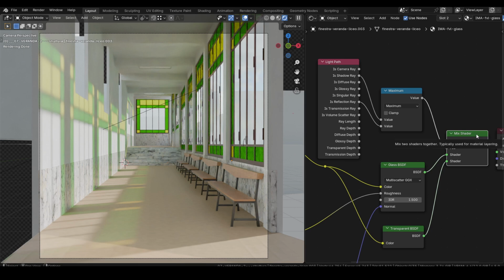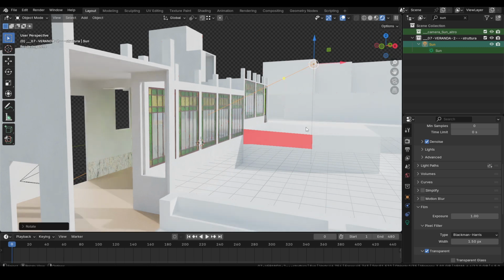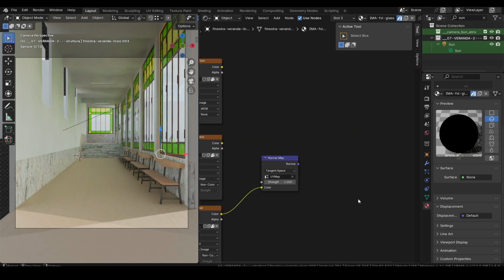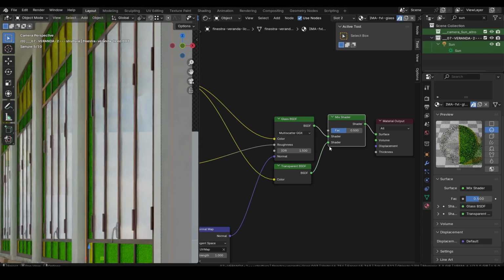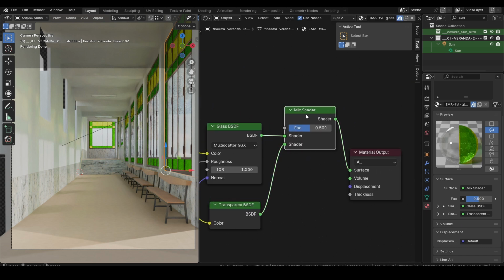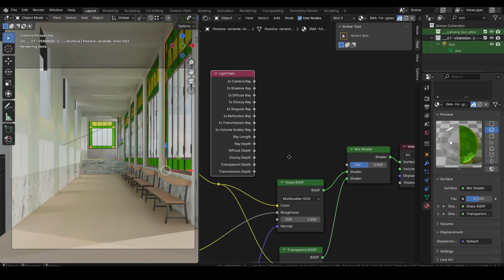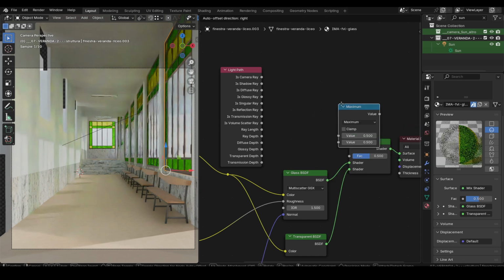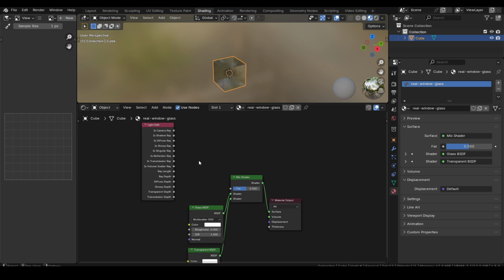The Correct Material for Window Glass in Cycles | Blender Tutorial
Hello everyone! In this short tutorial, we’ll see how to correctly set up the Material for window glass in Blender, specifically using the Cycles rendering engine.

What you’re seeing on screen is the Render Preview of a Blender scene with some colored window panes. Outside, there is a Sun light source positioned so that the light should enter through the windows and reach the wall on the left.

The window panes are transparent, created using a Principled material with Transmission and Alpha both set to 1, yet something is clearly wrong with the lighting. The sunlight is not visible on the floor or on the wall.

The situation doesn’t improve if we replace the Principled shader with a Glass node, even if we connect the Roughness and Normal Textures used to create some frosted glass inserts.

A Transparent node allows the sunlight to pass correctly, but it removes all the typical refraction effects of glass, essentially making it disappear. So we need to mix these two nodes properly.

Let’s add a Mix Shader node to the setup, connecting the Glass node to the first Shader input of Mix and Transparent to the second Shader input. The order matters, and we’ll come back to that in a moment. Then, connect Mix to the Material Output.

The Texture Image nodes must be connected to the various inputs of these two nodes. The Color information should be connected to both Glass and Transparent, while Roughness and Normal should only be connected to the Glass node.

The Mix node uses the first Shader input when Factor is 0 and the second input when Factor is 1, blending proportionally for intermediate values.

As for the Factor input of the Mix node, we need a Light Path node, which provides several outputs that return either 0 or 1 depending on the type of light ray available in the scene.

For our purposes, we want to use the Transparent node when the ray is, specifically, of the Shadow or Reflection type. In those cases, the Transparent node will be used, allowing light to pass through as if the glass weren't there.

To get Factor equal to 1 when at least one of these two outputs returns the value 1, we use a Math Maximum node, connecting it between these two Light Path outputs and the Factor input of the Mix Shader.

To avoid having to rebuild this setup from scratch every time we need this material in other projects, we can create the specific Material in an empty project and turn it into an Asset. We can also save the file and Append the Material from another project. It depends on your preferences.

Alright, that’s it for this video! See you soon!